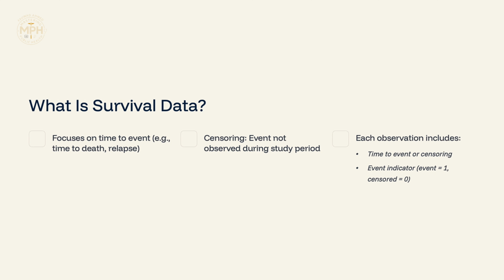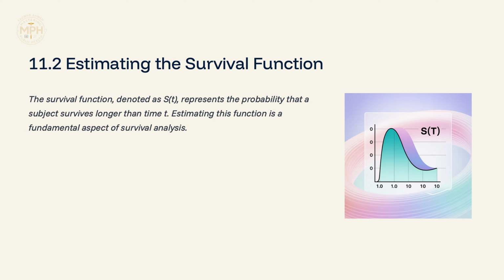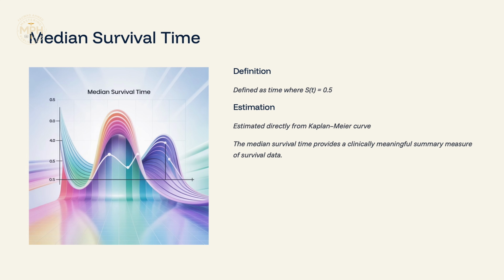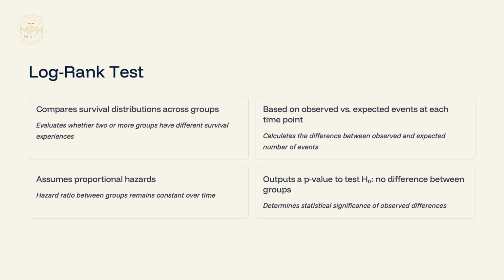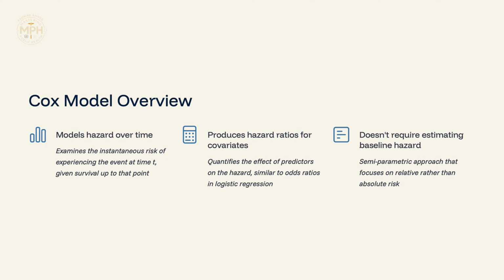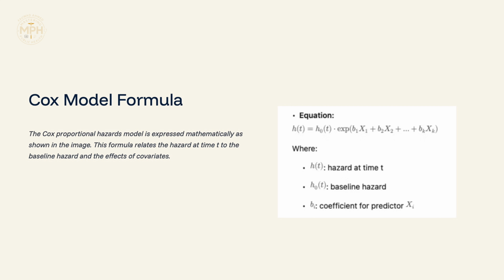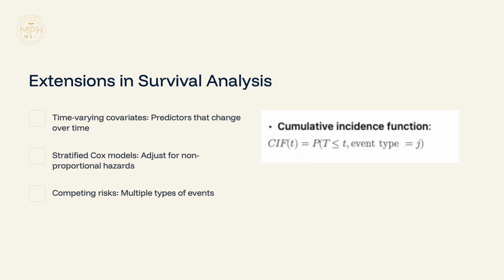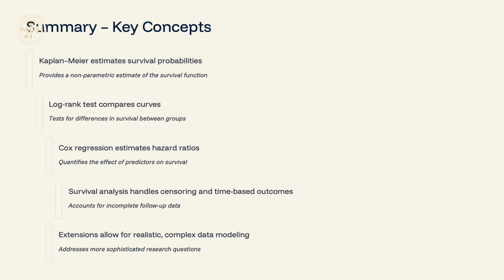Chapter 11: Survival Analysis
Survival analysis helps us understand not just whether an event occurs, but when. In Chapter 11, you’ll learn how to handle censored data, estimate survival using Kaplan–Meier curves, compare groups with the log-rank test, and model time-to-event outcomes with the Cox proportional hazards model. We also explore advanced extensions like time-varying covariates and competing risks. Based on Essentials of Biostatistics in Public Health (3rd ed.) by Lisa M. Sullivan.

🎓 Ideal for MPH students, health data analysts, and clinical researchers.